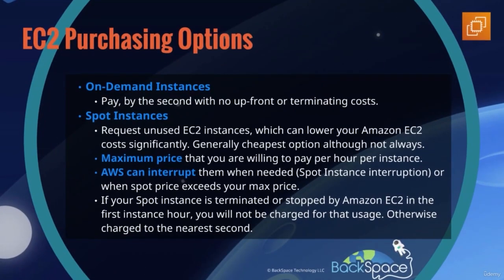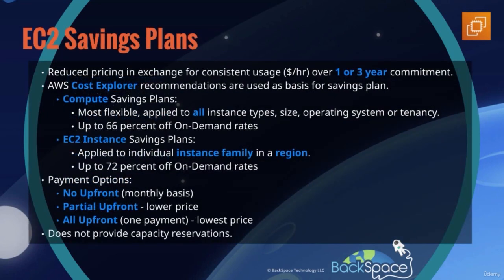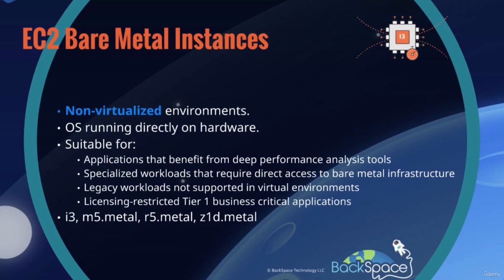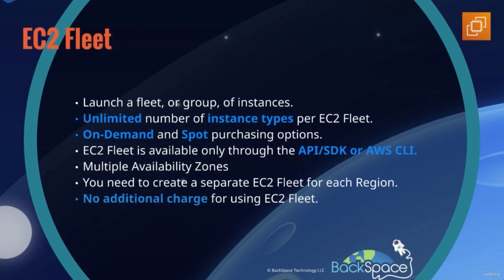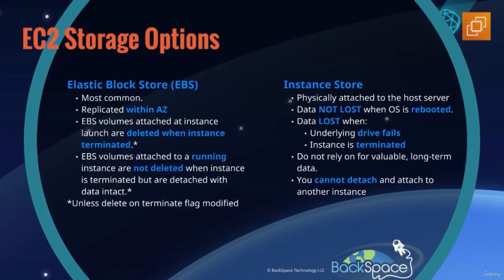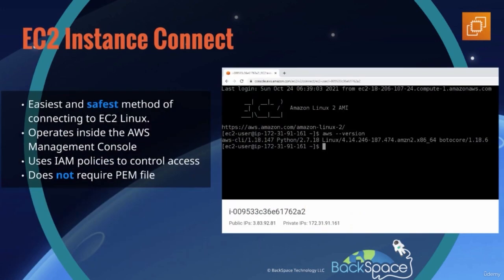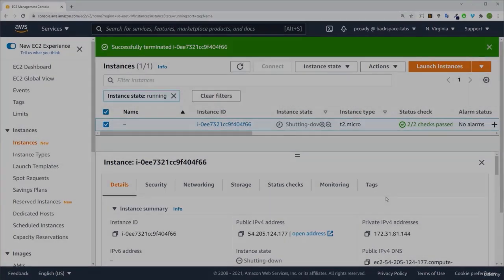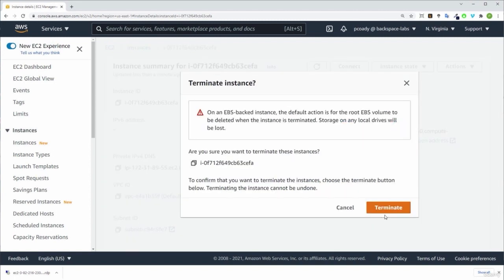6. Elastic Compute Cloud (EC2)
7. Simple Storage Service (S3)
1. Simple Storage Service (S3) & Glacier
2. Lab Session - Simple Storage Service (S3)